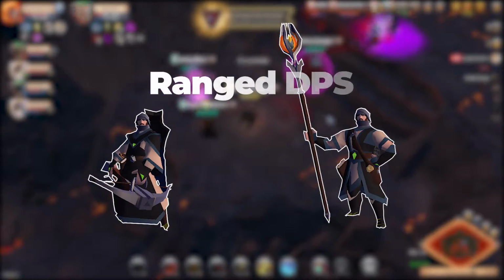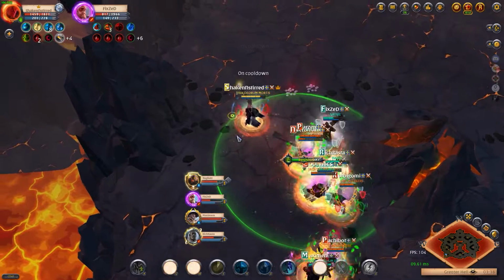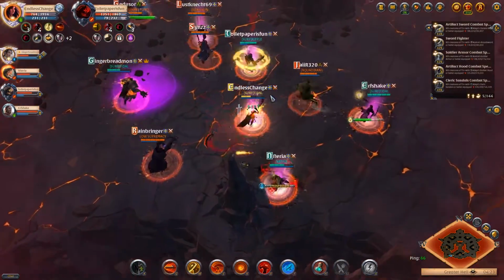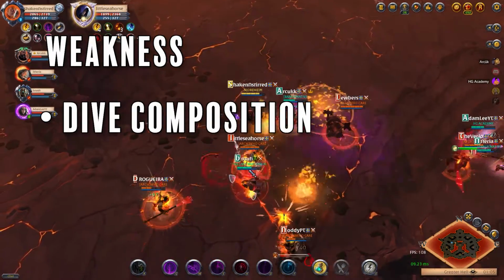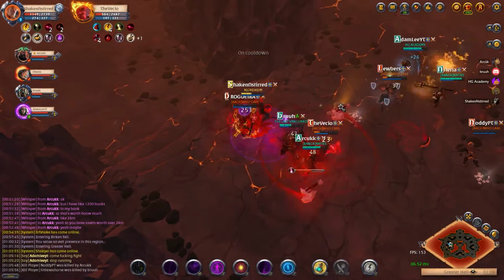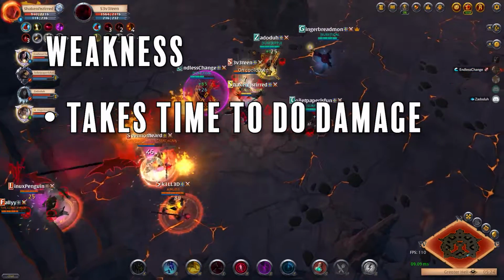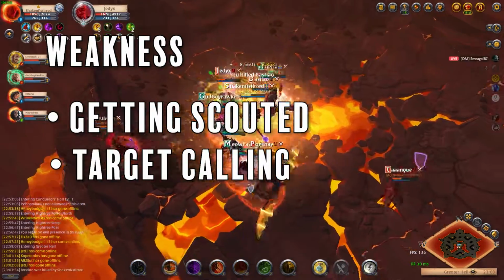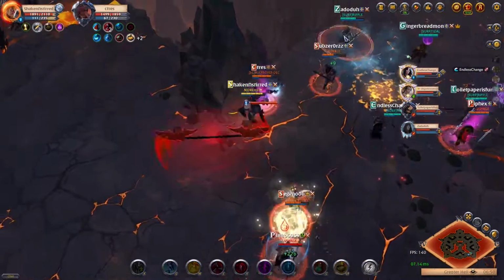Roles and Team Comps | General Tips [Albion 5v5]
An overview of the different types of team compositions you're likely to run into as well as play in 5v5 hellgates. Before we get into team comps though it's crucial to know the different roles and a broad overview of what each of them are there for.

Hellgates are my favorite type of content and I just want more people to do them and not get tilted.

Timestamps:
0:00 - Intro
0:09 - The different roles
1:57 - Team Comps
4:27 - Outro